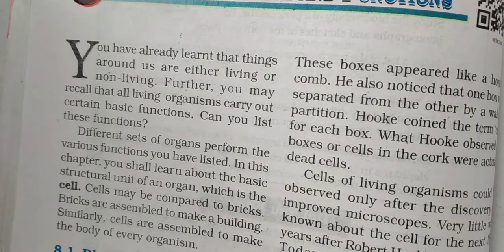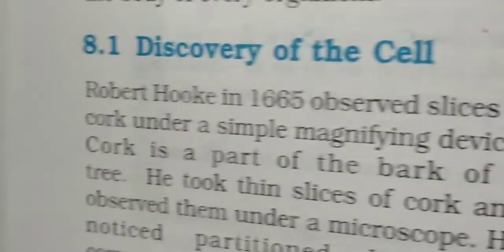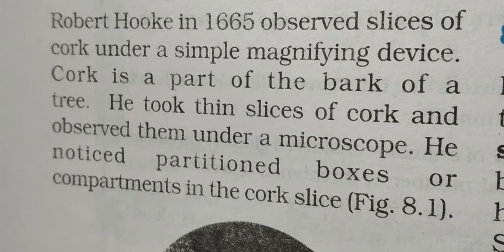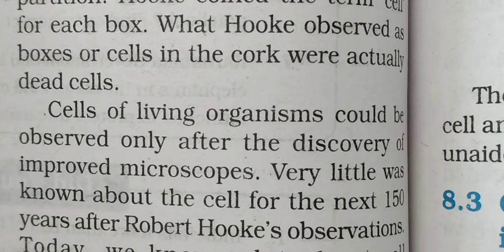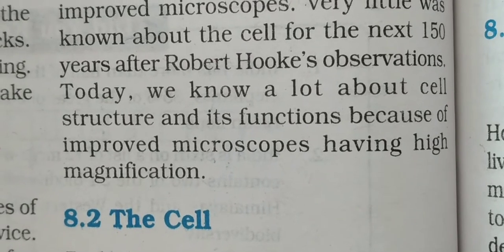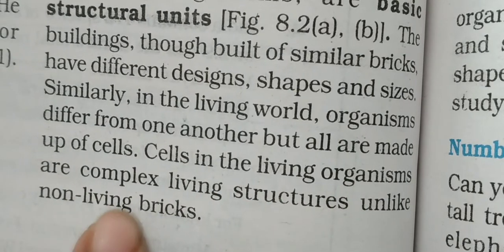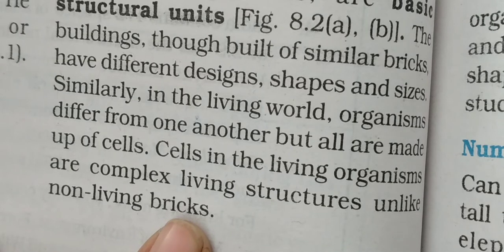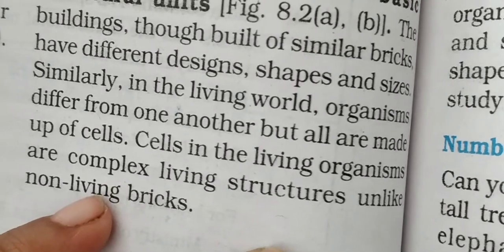8th sci ch 8 part 1